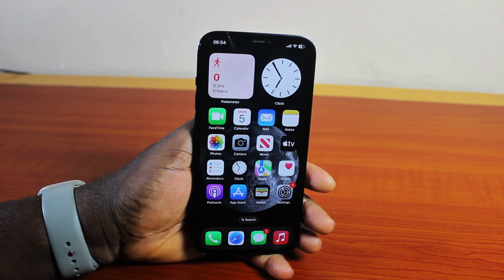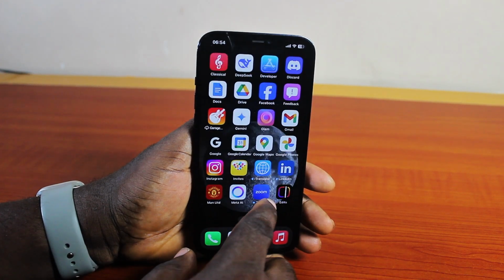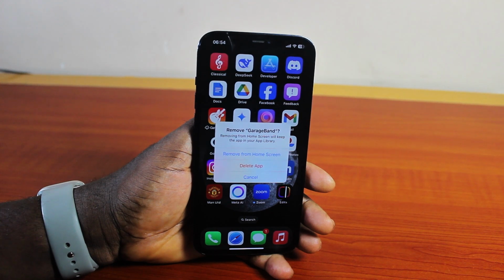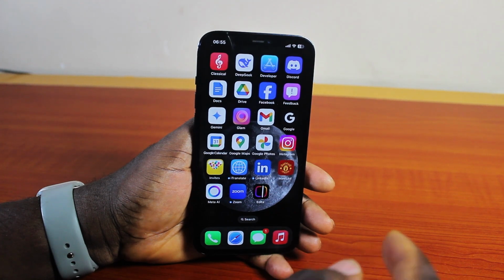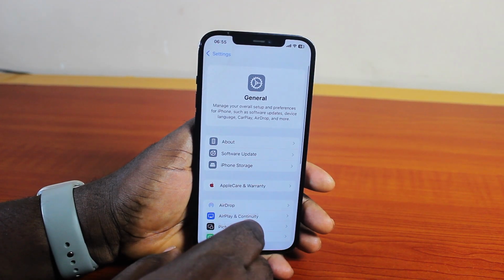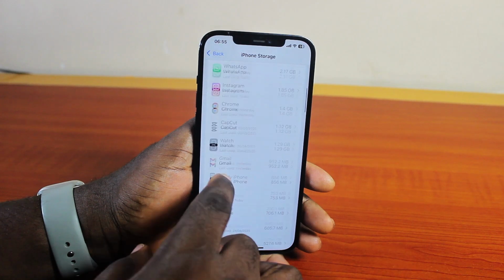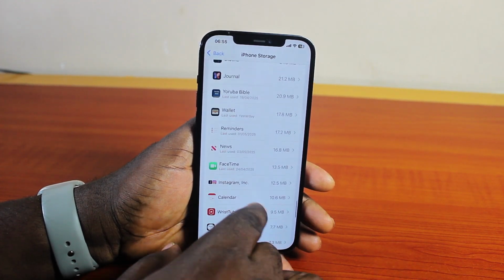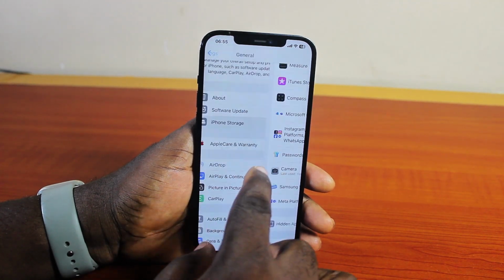How to Delete Apps and Data on iPhone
You will learn how to delete apps and data on an iPhone at the end of this tutorial.

Cheap iPhone
Cheap Samsung Phone
Cheap Apple Watch
Cheap Digital Camera
Cheap YouTube Microphone
Cheap MicroSD Card